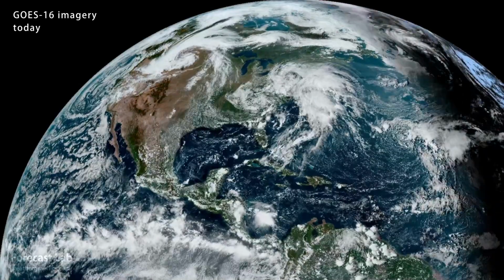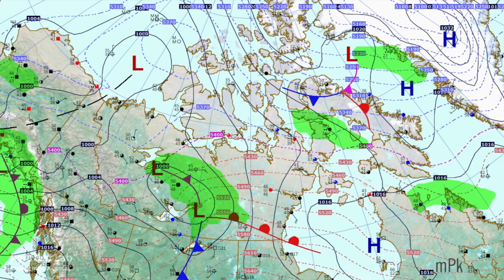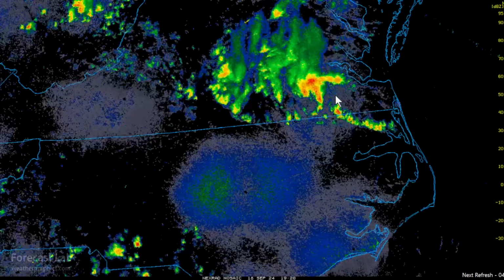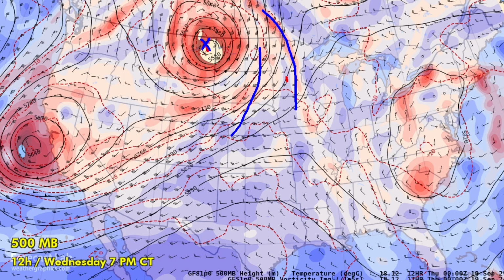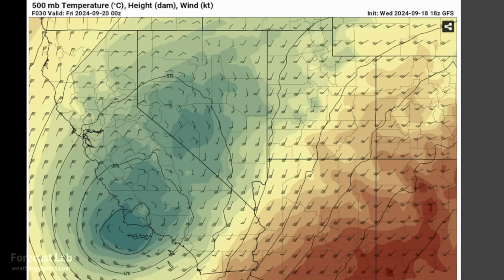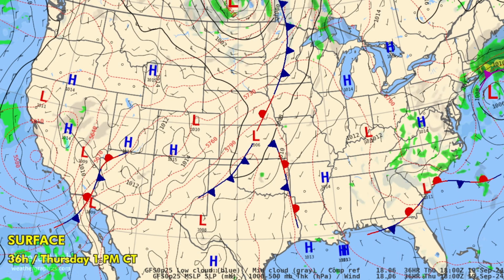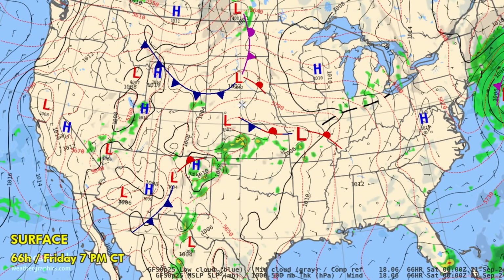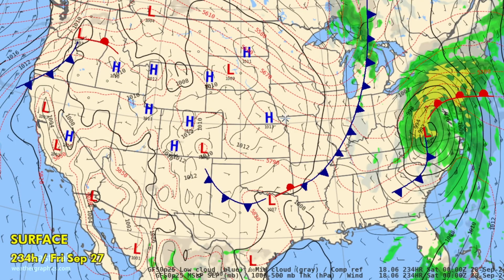Wed 9/18/24 - US weather | Possible Gulf hurricane next week | California storms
Tim Vasquez is a former Air Weather Service meteorologist.

0:16 Tropical comparison
1:12 Surface analysis
2:20 Alaska / Canada
3:27 Northeast US
6:09 Southeast US
6:53 Southern Plains
7:28 Northern Plains
9:14 Southwest US
11:35 Northwest US
11:54 Tropical forecast
13:45 Forecast
16:06 Q vectors
16:51 Forecast cont'd
19:47 Closing